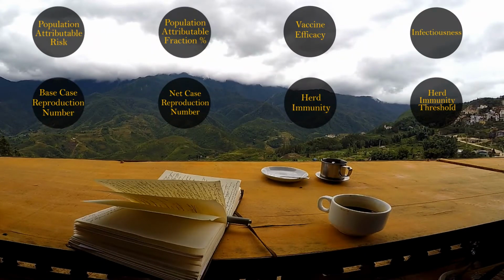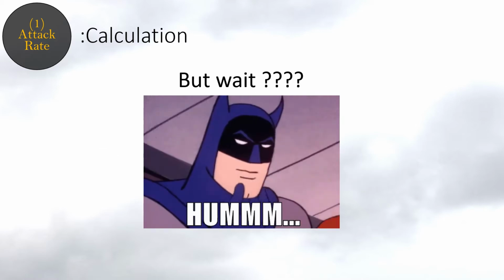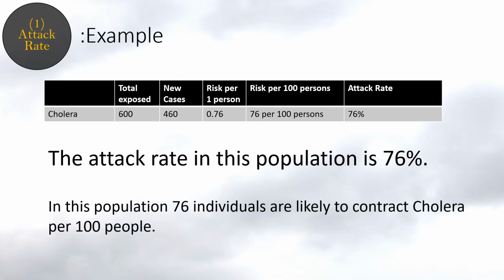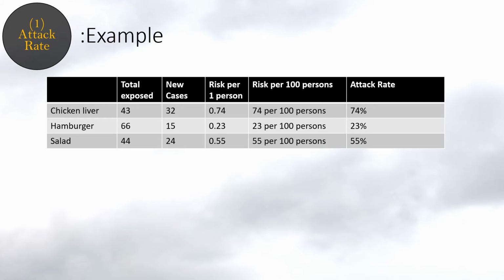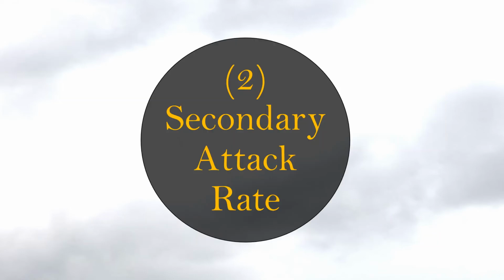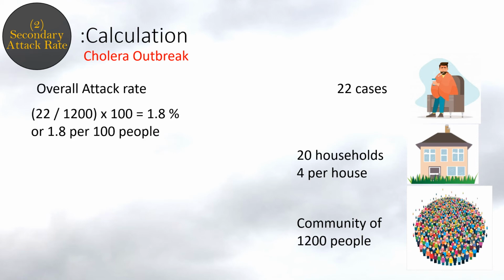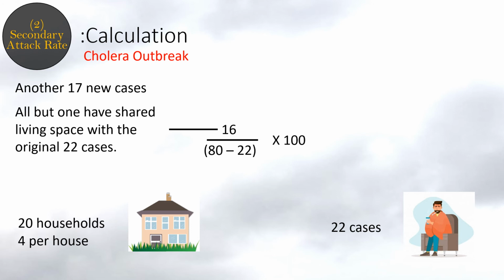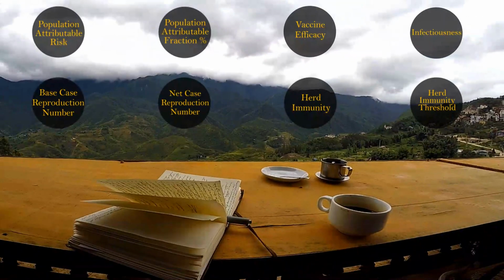Attack rate & secondary attack rate